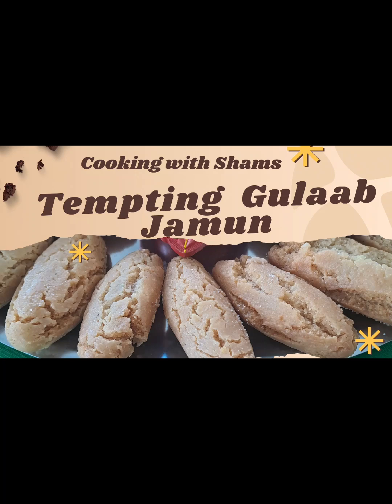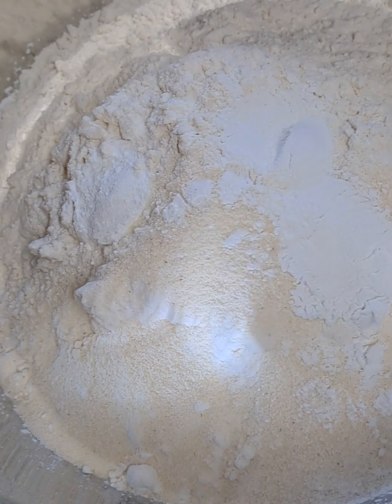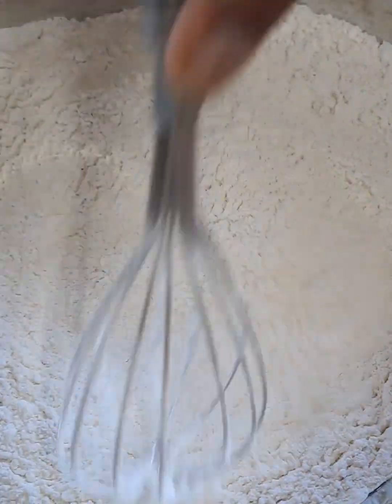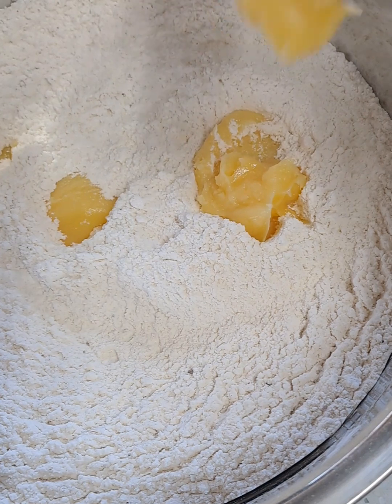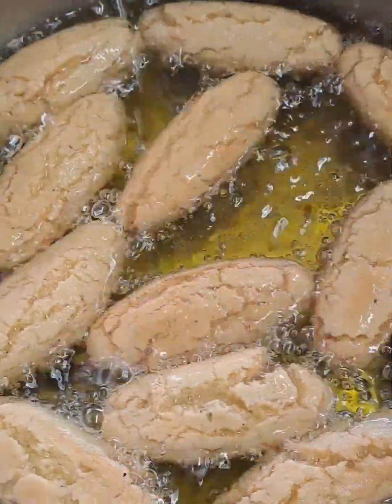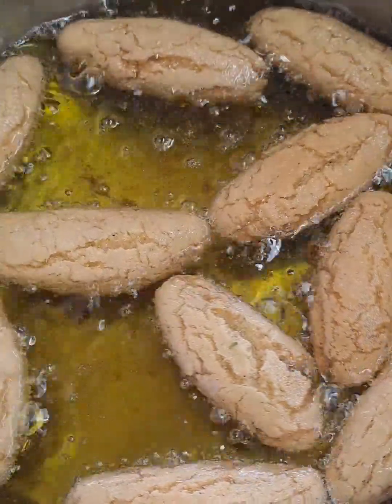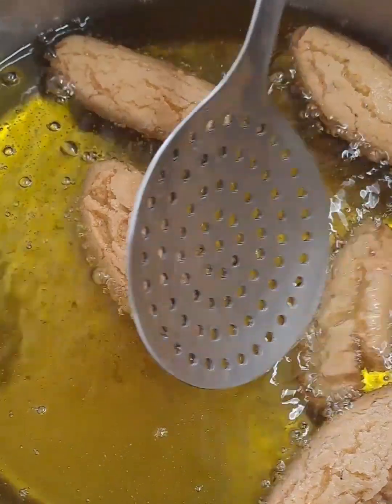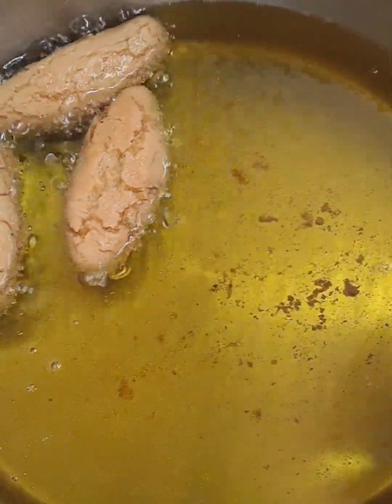Decadent Gulaab Jamun!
Ingredients:
2 1/2 cups of all-purpose flour
2 tsp. baking powder
1 tbsp. semolina
2 tbsp. ghee
Ground green cardamom powder
Finely grated nutmeg powder
1 can condensed milk

For the syrup:
3 cups sugar
1 1/2 cup water
1/4 cup rose water
2 to 3 slices of fresh ginger
Elachi and a sprinkle of nutmeg
Give the above ingredients and the water a good mix and boil for 10 minutes on high flame. Now simmer for another 10 minutes on low flame. The consistency must be slightly liquidy.

PLEASE MEASURE ALL DRY INGREDIENTS ACCORDINLY.

Method: Follow along with the video and enjoy!